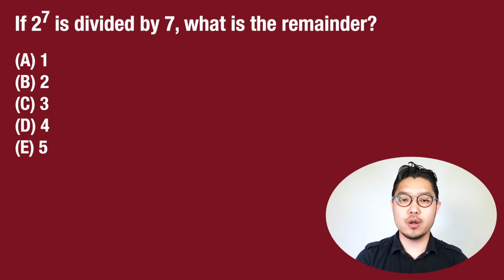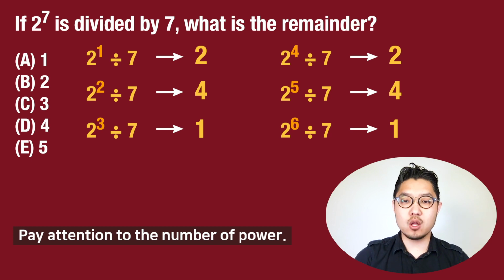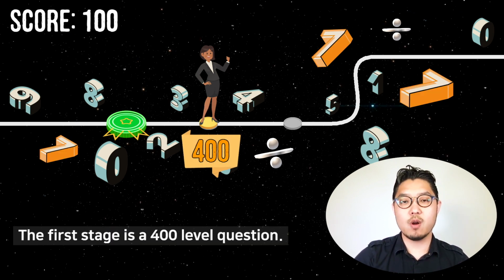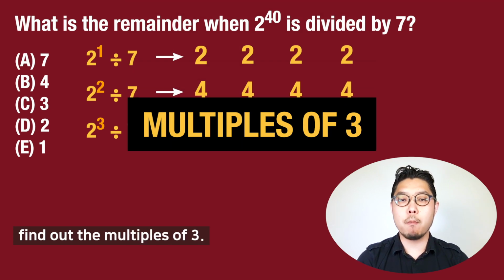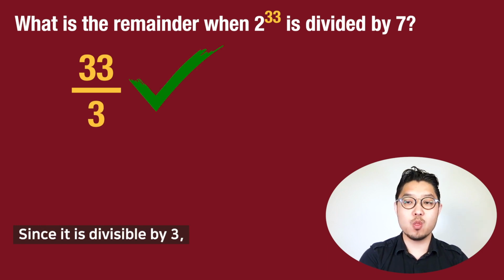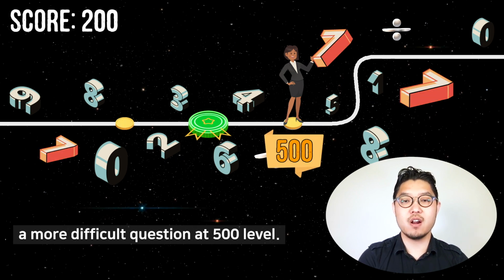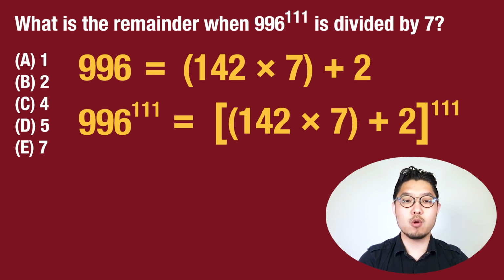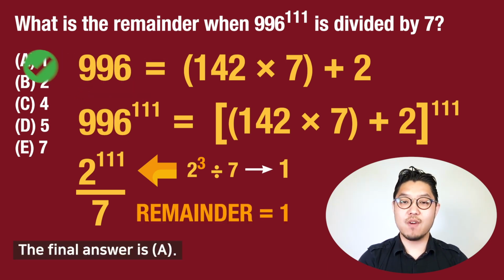Solve Divided by 7 Problems Easily in GMAT!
🎰 Get a quick solution to remainder problems with division of 7!

⏰ Timestamp!
0:20 Tutorial
1:42 Stage 1 ━ 400 Level
3:44 Stage 2 ━ 500 Level

Dividing by 7 will produce certain patterns for remainders. Learn to get remainders quickly for large base numbers or large exponents.

Following images were used from freepik.com